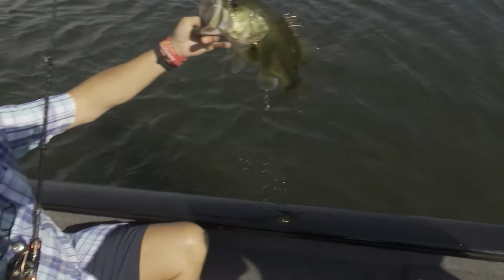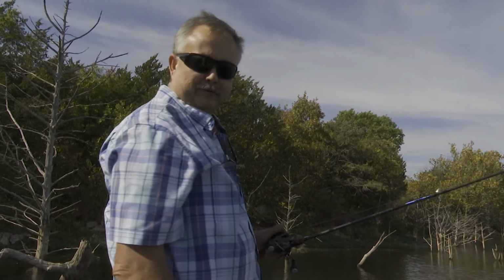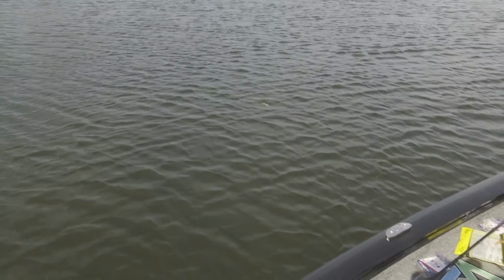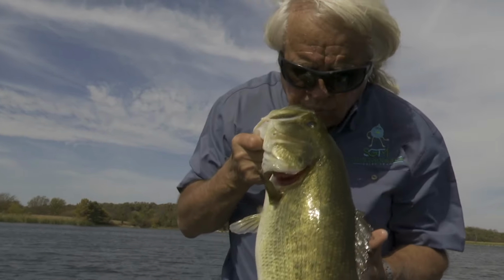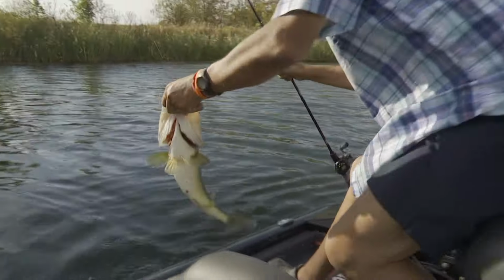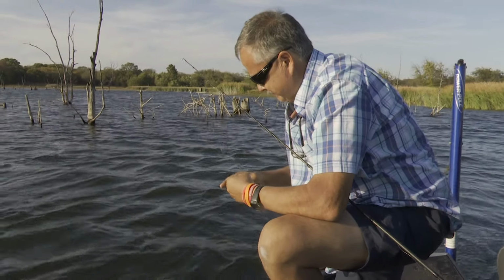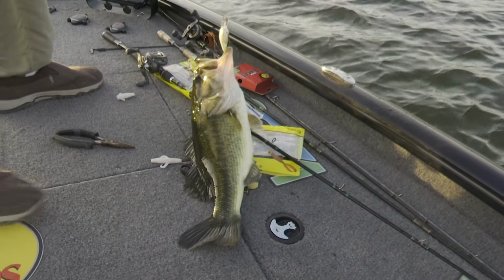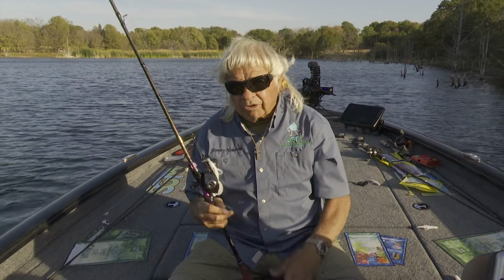What Makes Fall Fishing so Good?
Jimmy and Jamie bass fishing on a windy fall day.  Fish are deep and shallow.  Water temos are changing, shad are moving up.